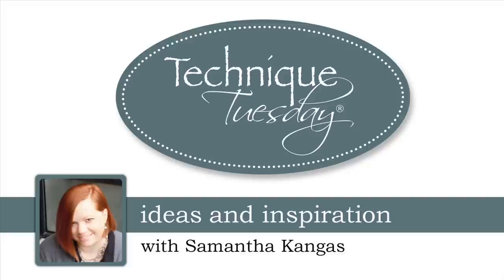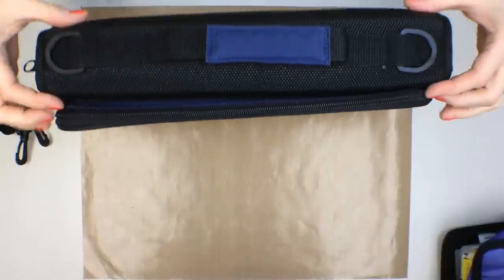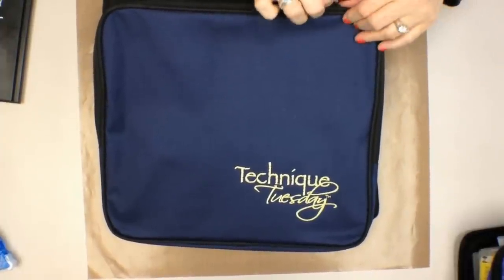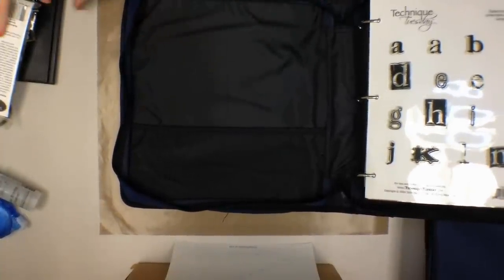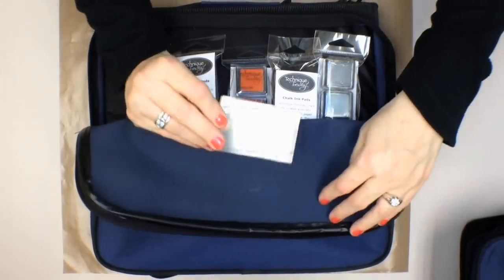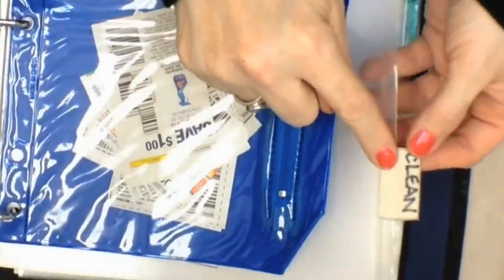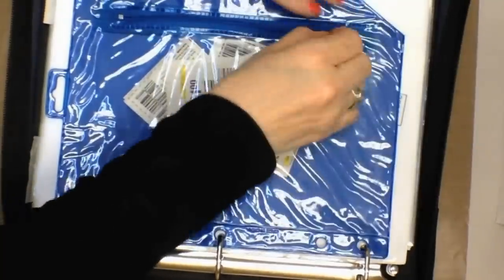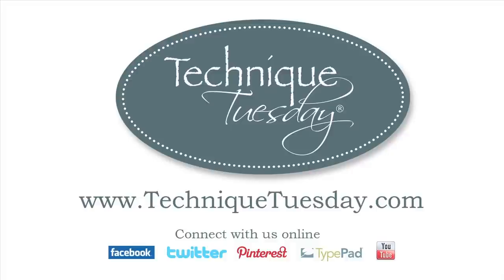Portable Stamp Storage System - Video Tour - Technique Tuesday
Are you looking for ways to organize your stamps? In this video, you'll see how the Technique Tuesday Portfolio could be the solution you are looking for.

to see more ideas for organizing and storing your stamps and supplies.)